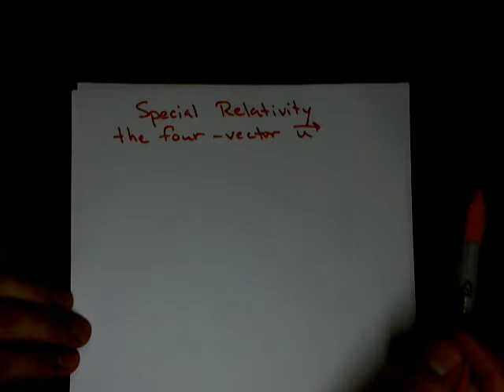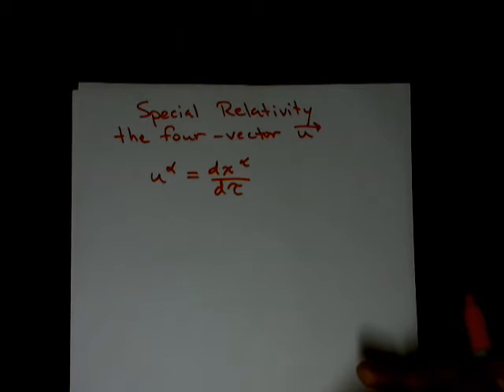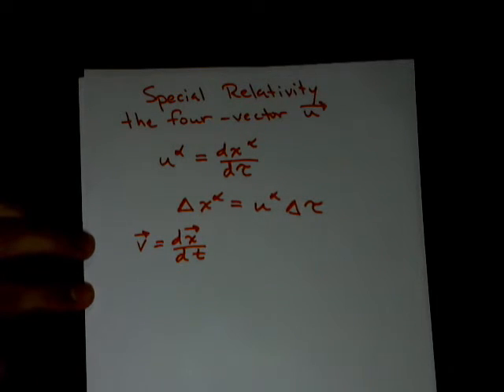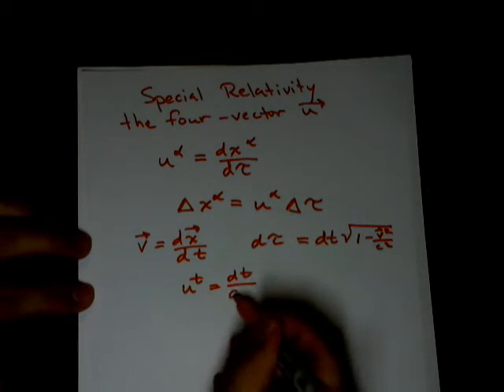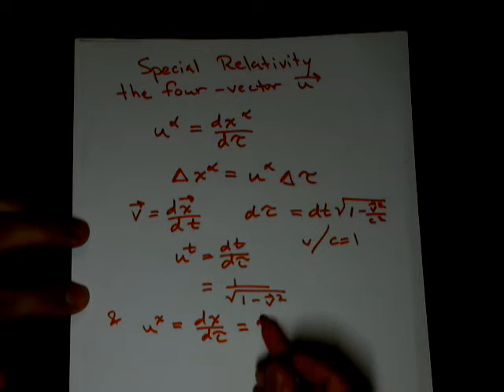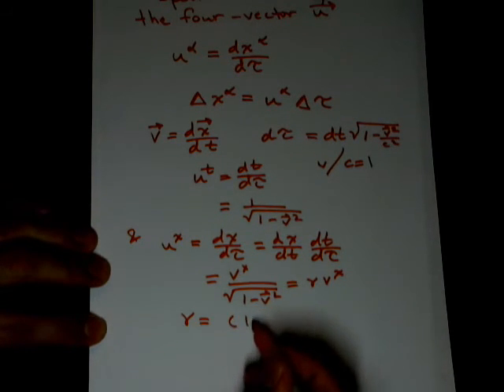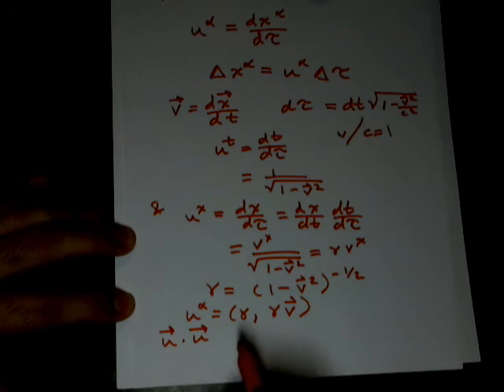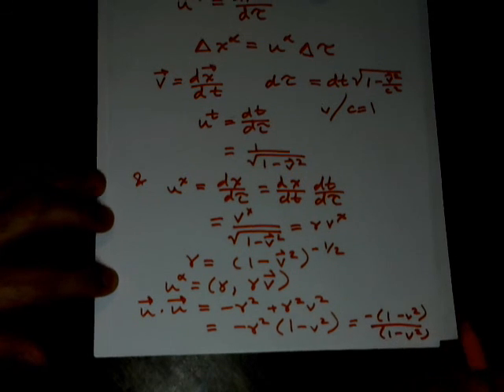Four-Velocity Vector - Special Relativity - Gamma - Lorentz Factor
Looking at the velocity 4-vector of special relativity, and showing how the Lorentz Factor falls out using the chain rule.